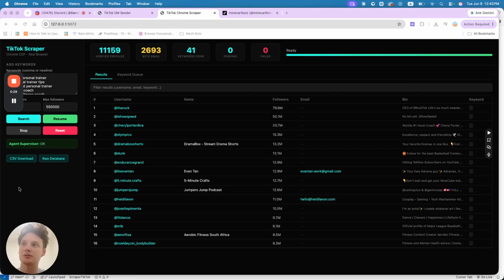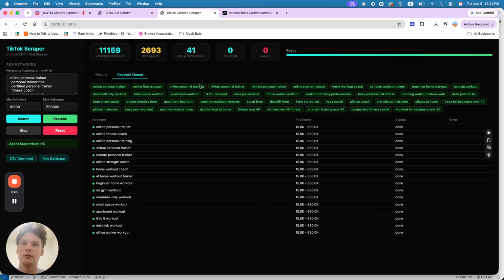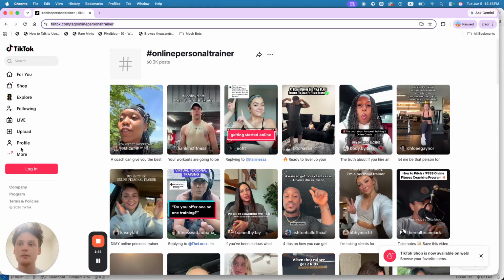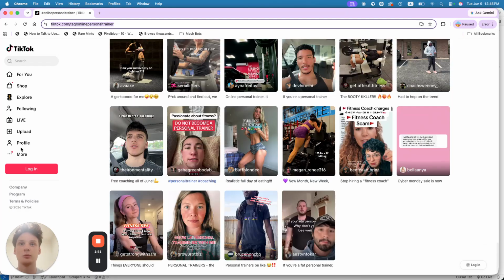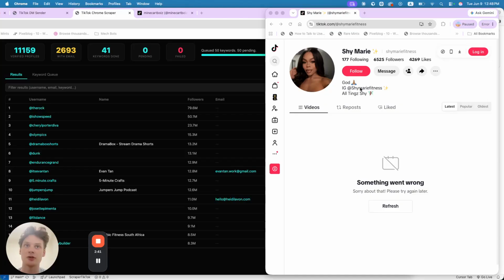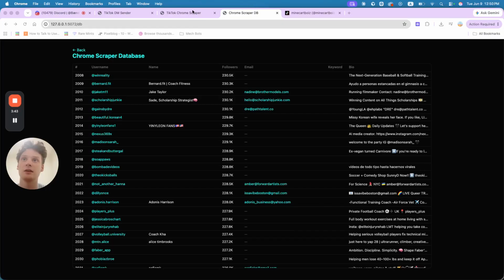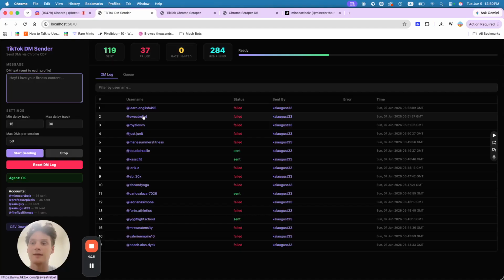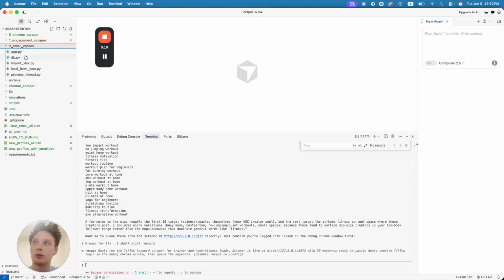I built a TikTok Scraper with Claude Code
This is only an example. To go through the full crash course, join my free skool community here: